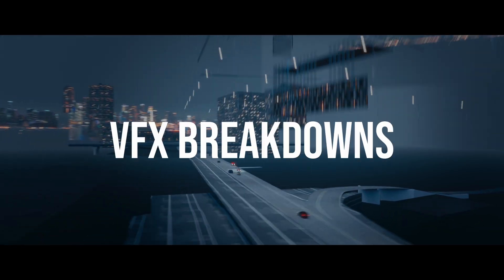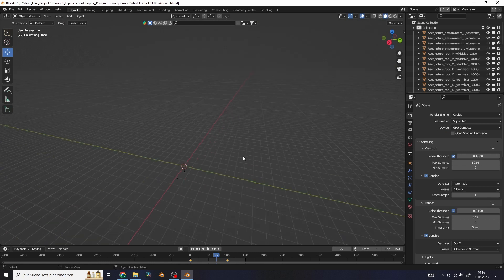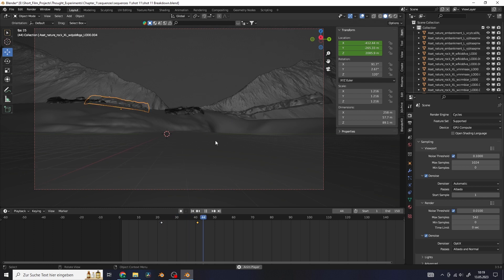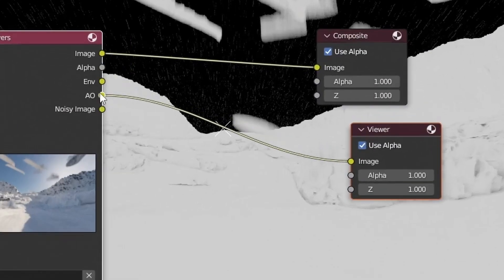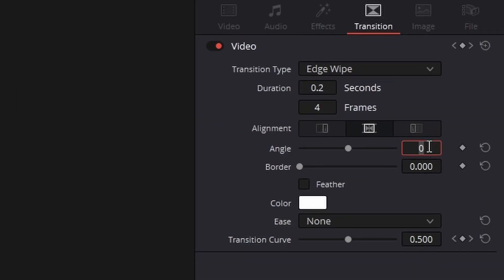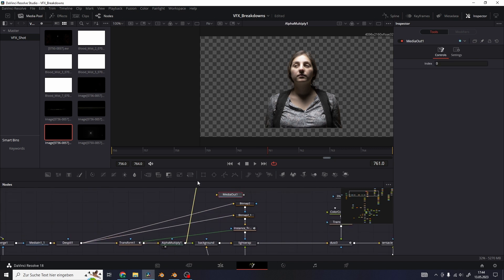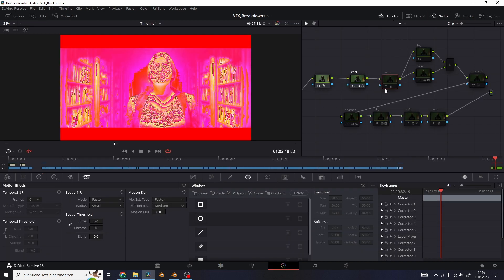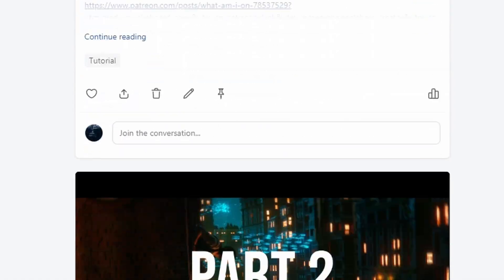How to create amazing VFX Breakdowns | Blender | Resolve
In this video, I explain how I create VFX Breakdowns to show off the VFX process in an eye-catching way.